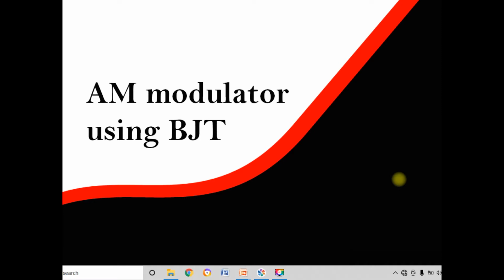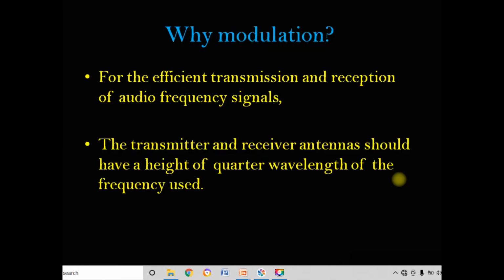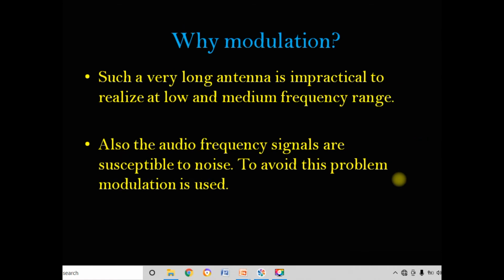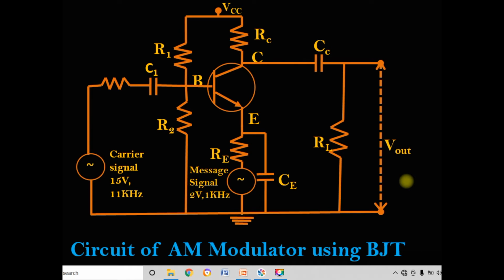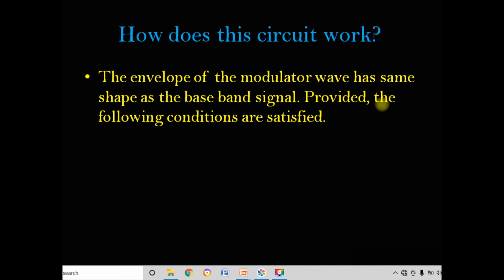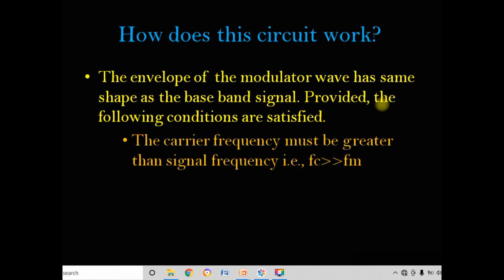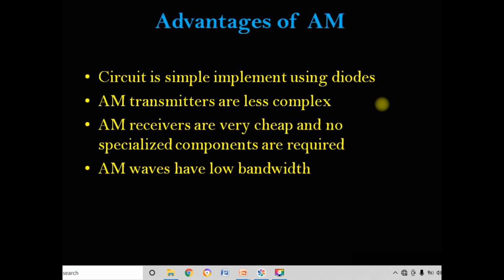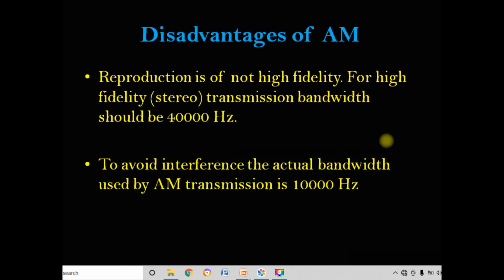AM modulator using BJT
This video gives information about modulation process using bipolar junction transistor. advantages and disadvantages of amplitude modulation